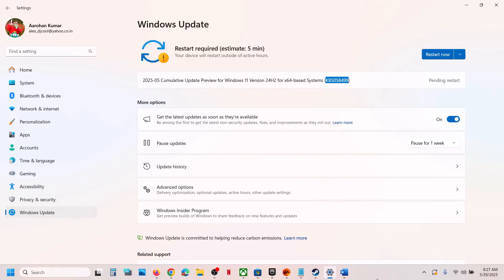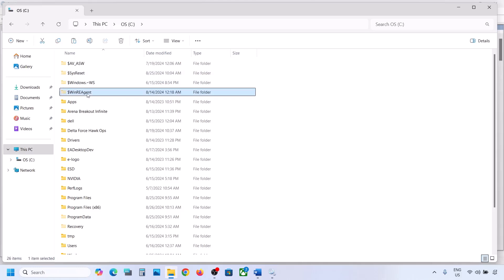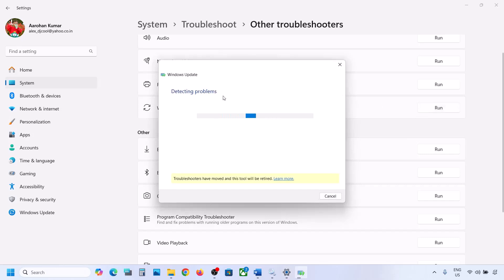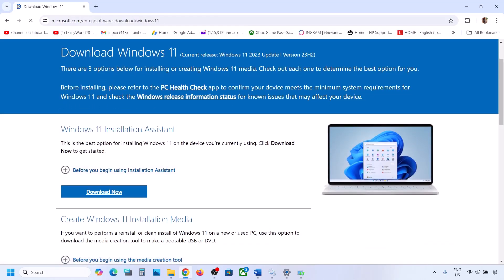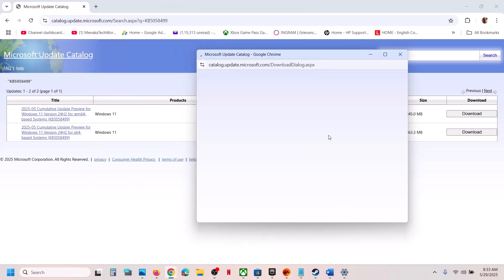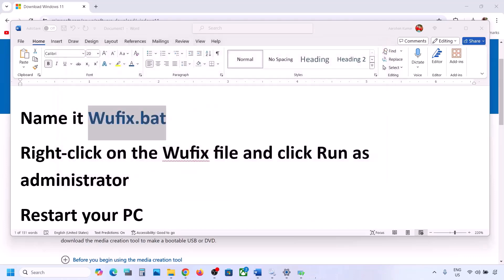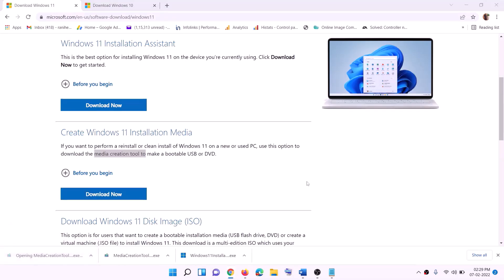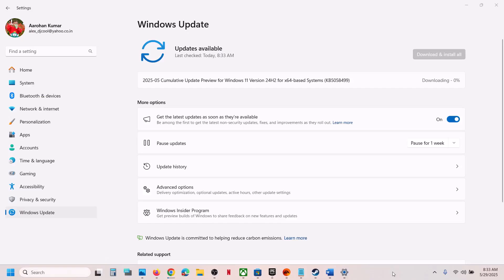Fix Update KB5058499 Not Installing On Windows 11 Version 24H2